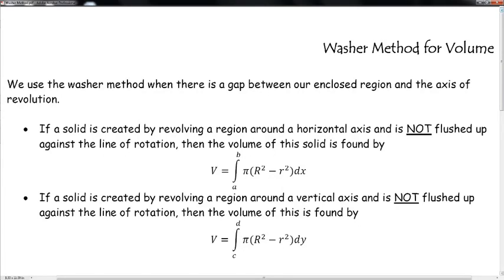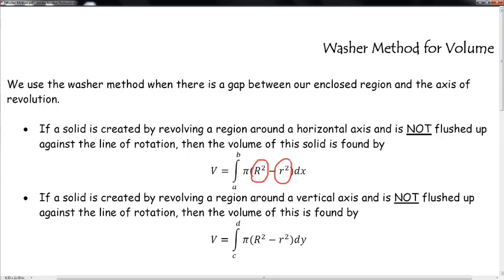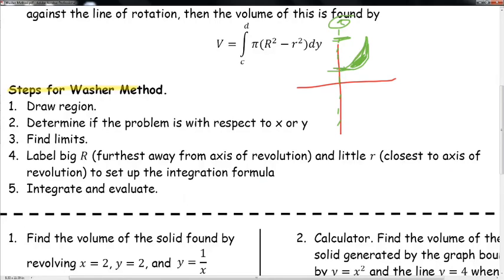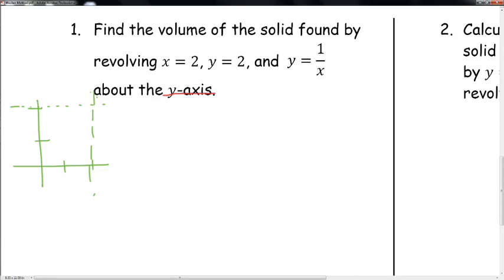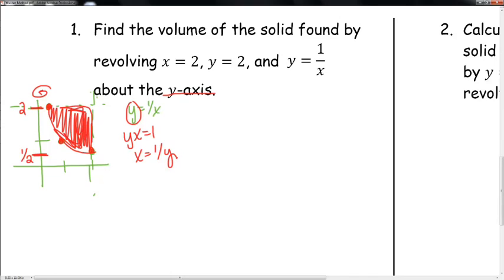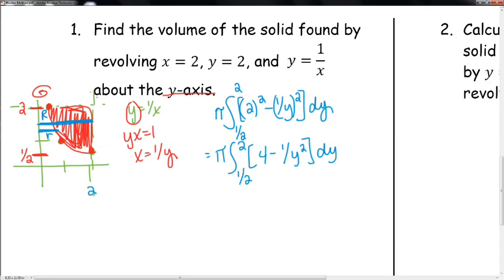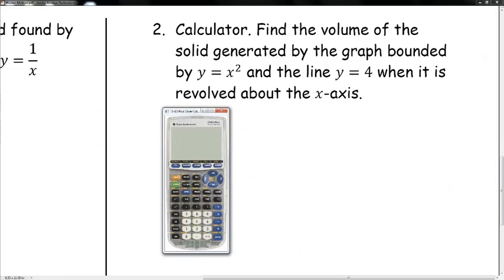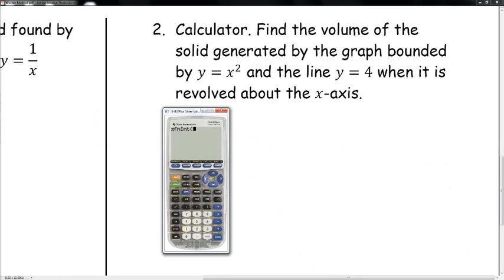7.4 Washer Method